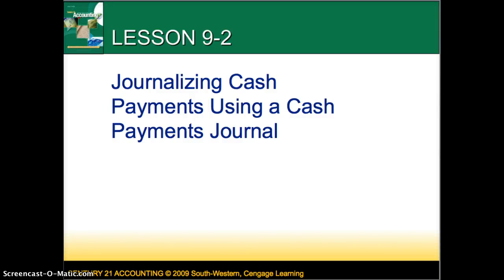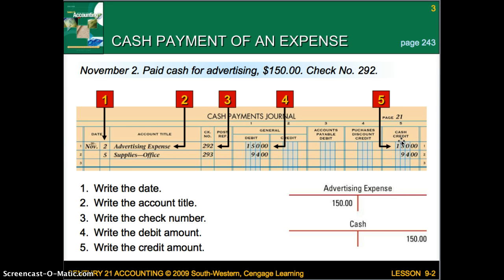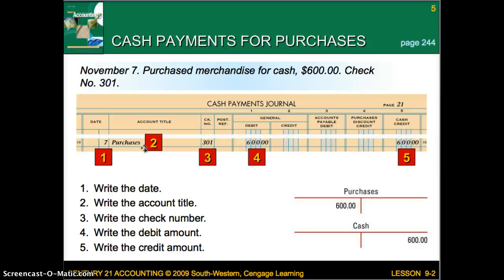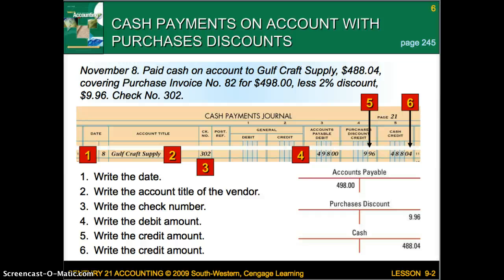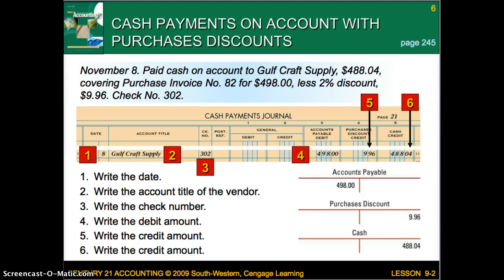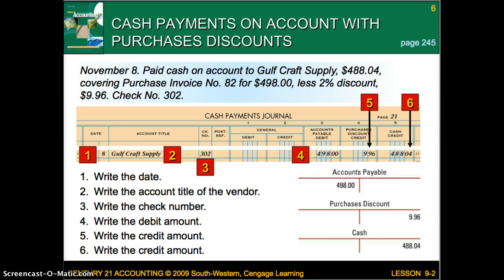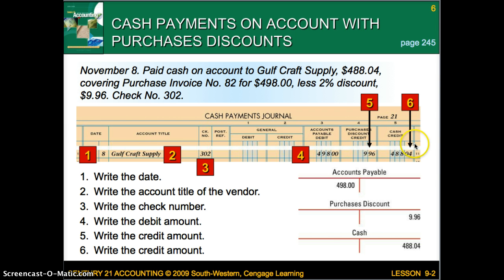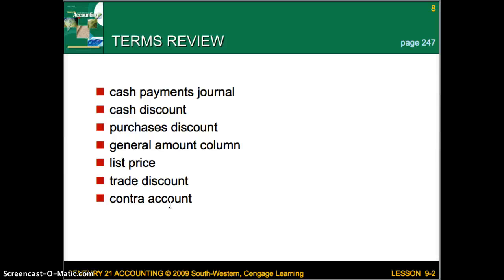9-2 Lecture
9-2 Lecture